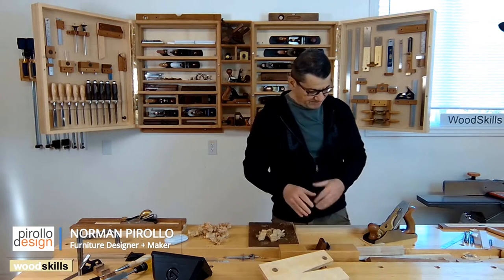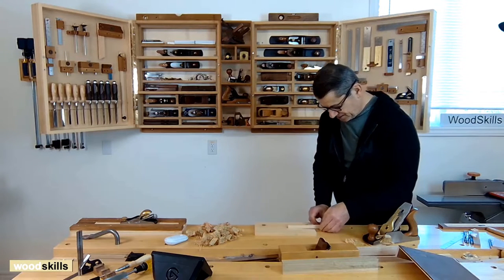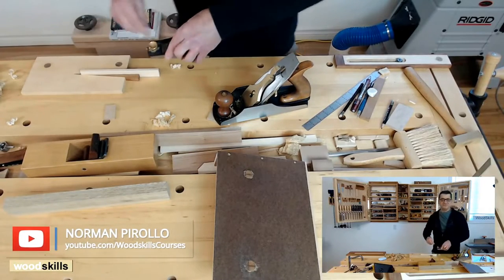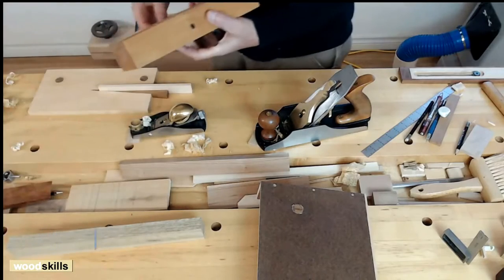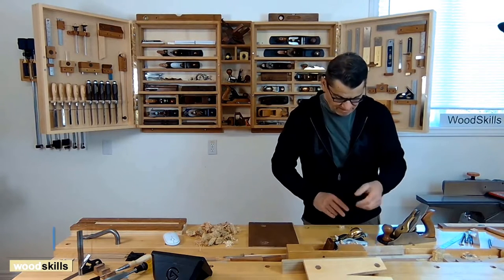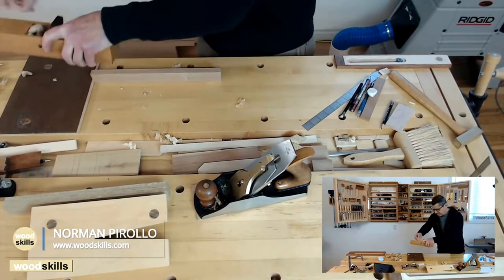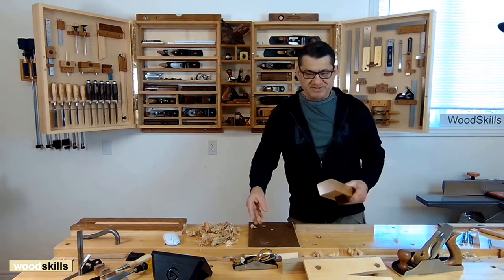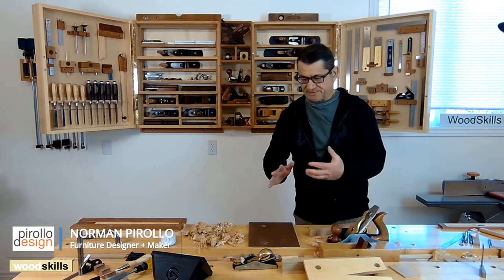Workbench Accessories (speed your hand tool woodworking)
A short clip ( 8 mins.) from my Workbench Accessories 2 hour livestreamed webinar on workbench accessories used in my furniture making. The accessories are used with woodworking hand tools. Workbench accessories speed your woodworking + make your workbench more versatile when using woodworking hand tools. Techniques are demonstrated on using workbench accessories to increase your efficiency and productivity.

Master your woodworking and furniture making skills. The Woodworking Course is based on skills developed and used in a functioning furniture making studio. Learn from an expert in woodworking. Learn woodworking using a structured approach. This ensures an understanding of fundamentals before delving into advanced woodworking topics. The course follows the curriculum used in woodworking schools. This will develop you as a woodworker for years to come. Invest the time to correctly learn woodworking from the ground up!

Norman Pirollo, woodworker for 2+ decades, has been published in magazines and books and launched woodworking businesses. Norman authored "From Hi-Tech to Lo-Tech: A Woodworker's Journey", a book chronicling his exciting journey into woodworking. His latest books, "Woodworking: From Design To Making" and "Quiet Woodworking: In An Unquiet World".